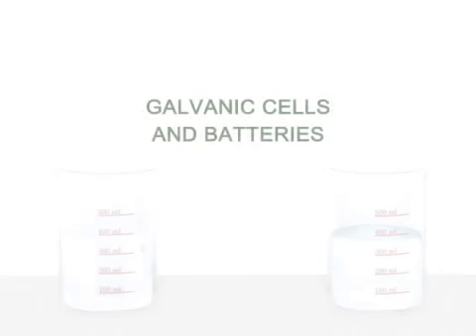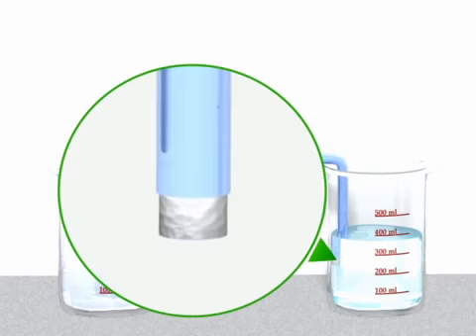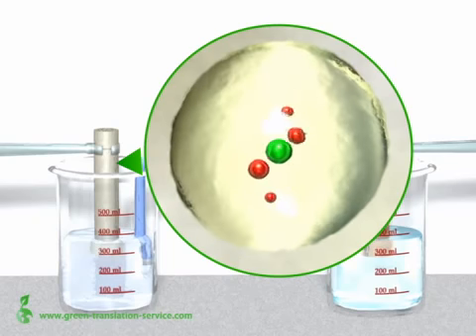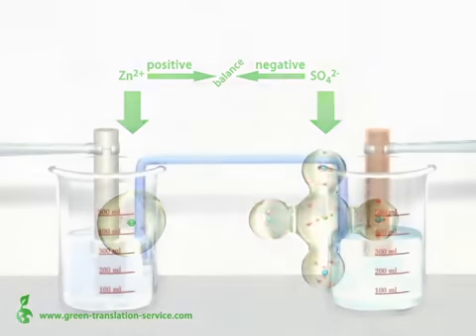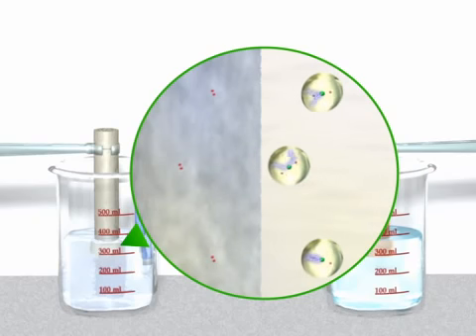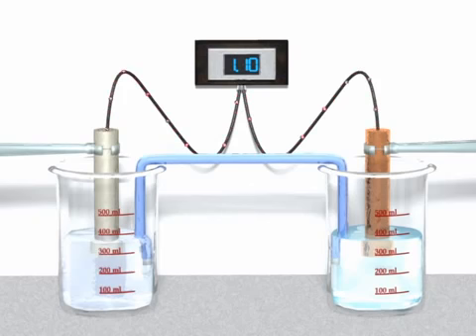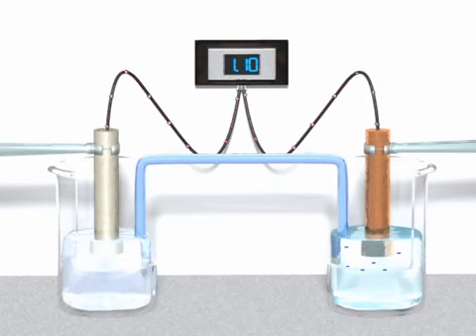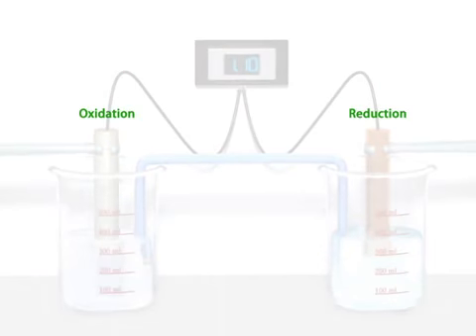How it works! Galvanic cell Daniell cell Copper zinc battery 3D Animation YouTube 0 1441810477108